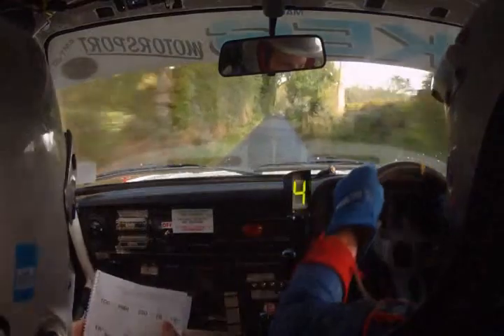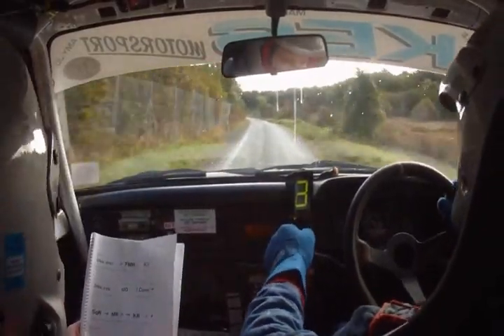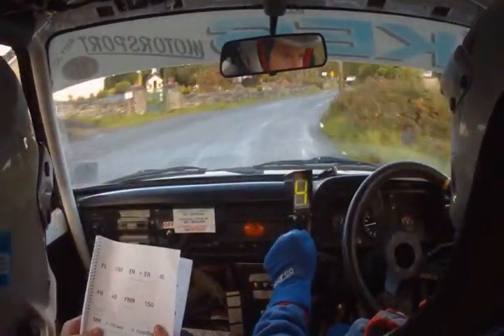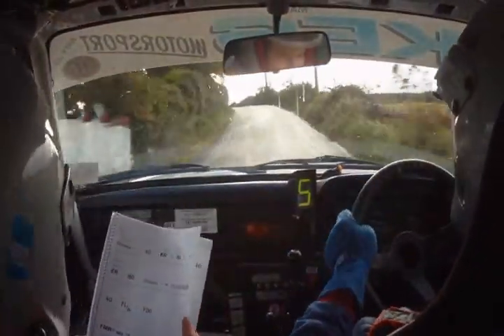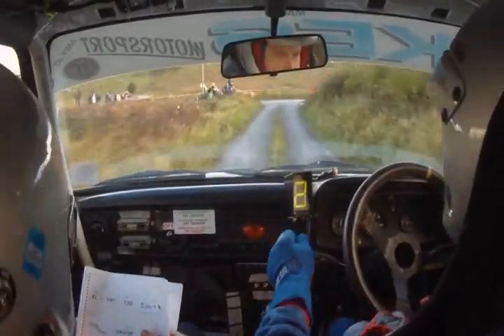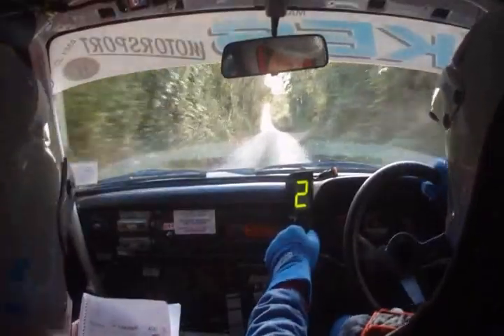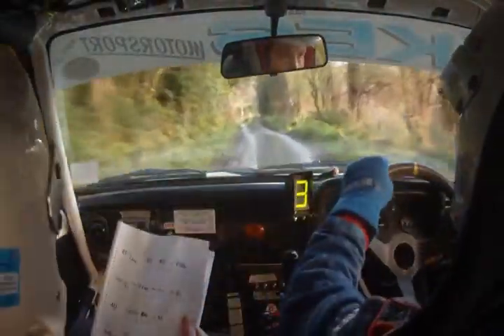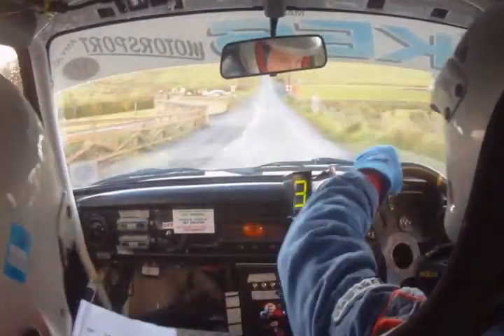Arthur Kierans / Mac Kierans - Donegal Harvest Rally 2012 Stage 1